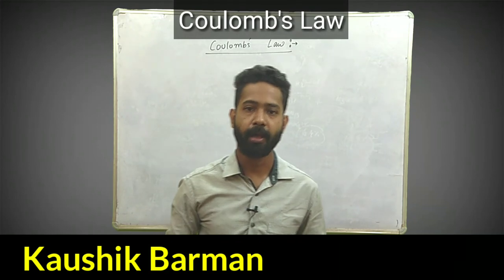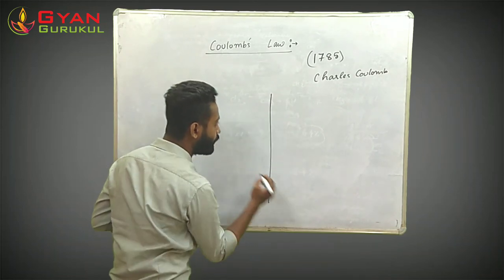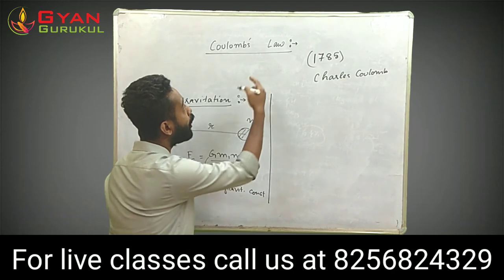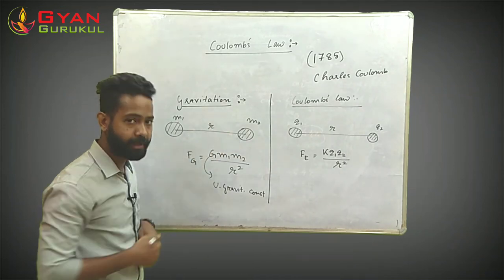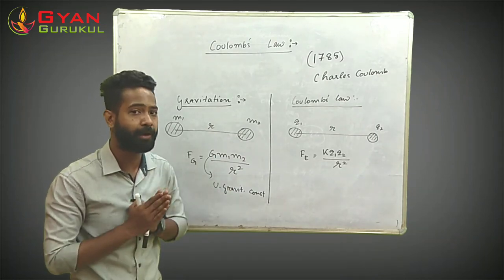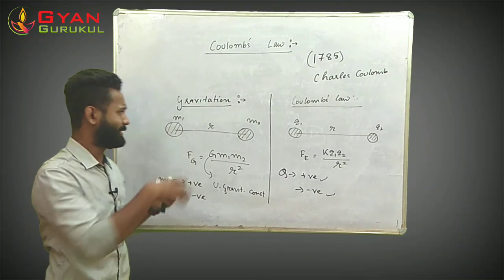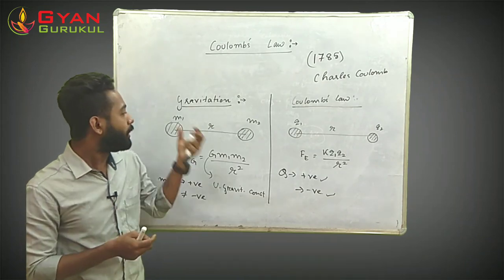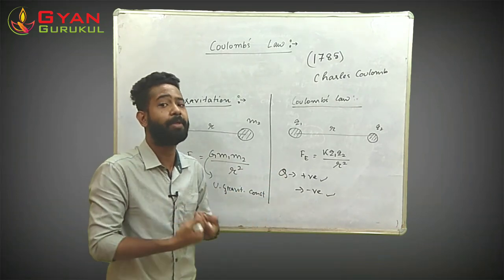Introduction to coulomb's law | GYAN GURUKUL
coulomb's law - coulomb's law | electrostatics | electrical engineering | khan academy.
Vector form of Coulomb's law: if ri and rj are position vectors of two point charges Qi and Qj and Fij is the force exerted by Qj on Qi, then  understand coulomb’s law theory  coulomb’s constant  and the formulas coulombs law.
Coulomb's Law of Electrostatics
Coulomb law class 12 physics | coulomb law class 12 physics derivation | coulomb law class 12 physics in hindi | coulomb's law | coulomb's law class 12 | ele

Coulomb's law in hindi, what is basic difference between electrostatic force and gravitational force